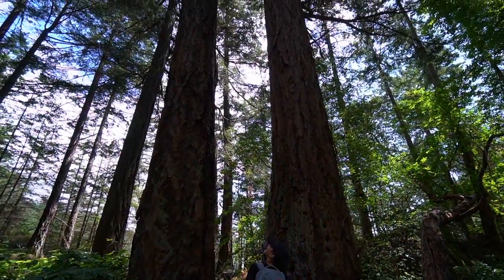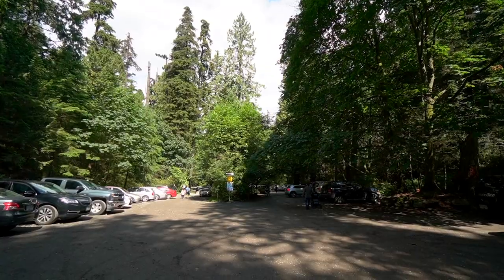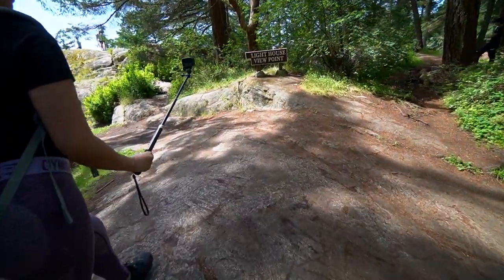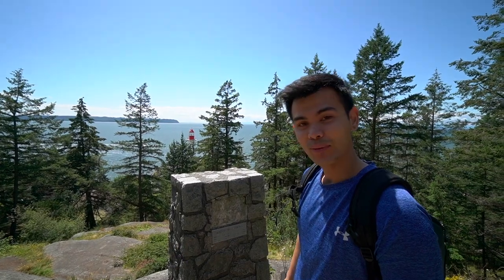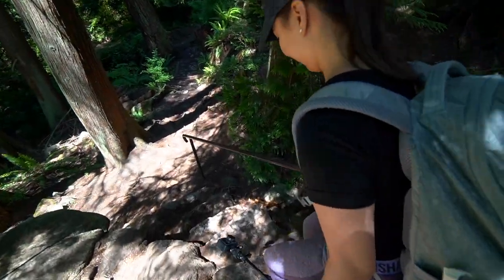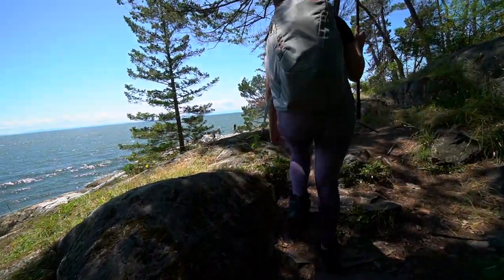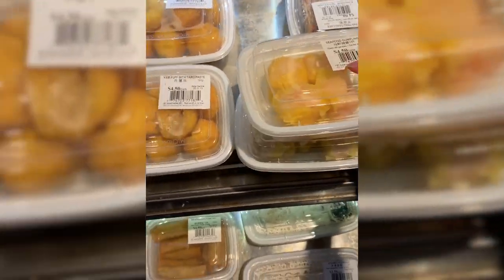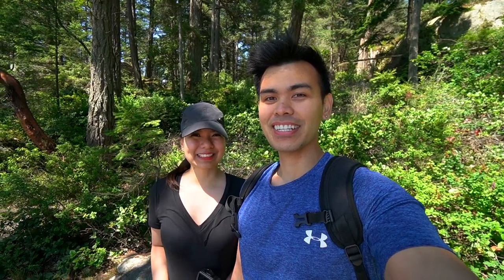THE MOST SCENIC PARK ALONG THE SHORES OF WEST VANCOUVER: Lighthouse Park BC, Canada // Nat and Max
The Lighthouse Park is a 40 minute drive from downtown Vancouver and one of Greater Vancouver's most amazing scenic park along the shores of West Vancouver. It is a popular tourist destination for visitors to Vancouver, BC as it is a National Historic Site of Canada.

Lighthouse park boasts some of the largest Douglas Fir trees in Greater Vancouver as well as breathtaking views of the ocean. There are a variety of trails through out the park that are all fairly easy with minimal elevation gain and only having a short hill through the rugged terrain and trails to ascend and descend. The lighthouse and light station grounds at Point Atkinson are one of the most photographed and recognizable landmarks in the entire Lower Mainland. The park has a lot of Canadian history including serving as a military defense base during WWII. The Lighthouse park is a well-maintained park and is open year-round throughout all four seasons.

The lighthouse park has a variety of trails which includes family friendly beginner trails and more challenging advanced trails. It’s easy to extend or shorten your hike from the route you choose. If you haven't been to this side of the beautiful city of Vancouver then you are missing out!